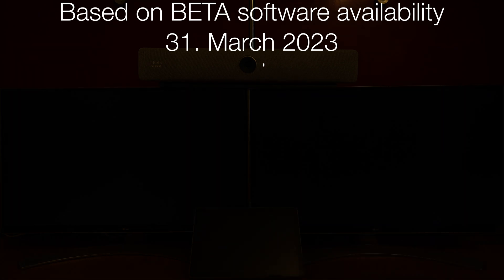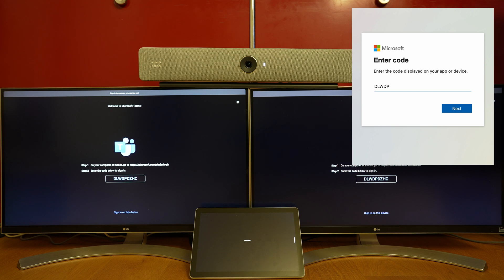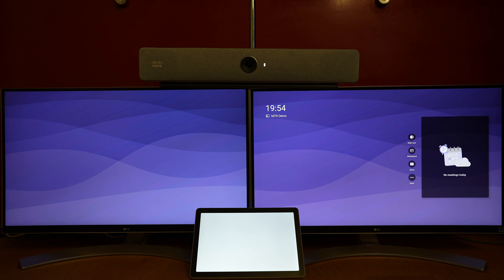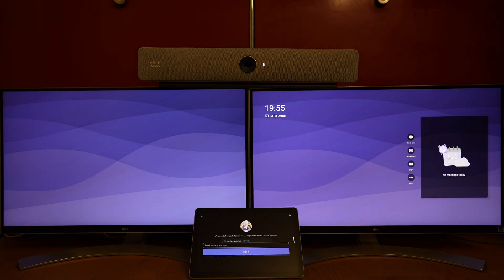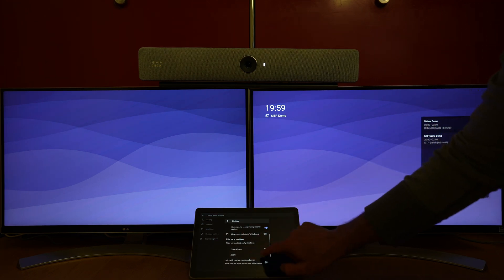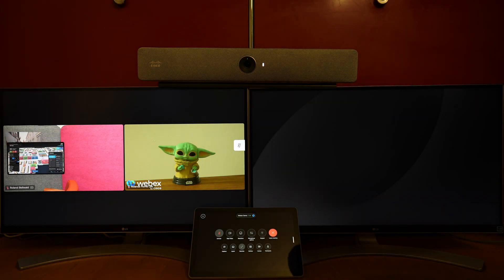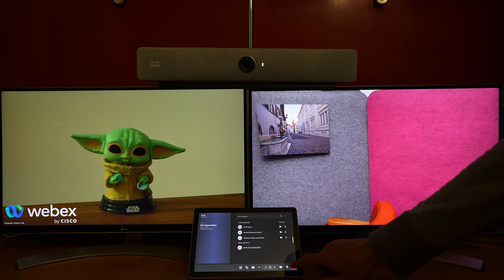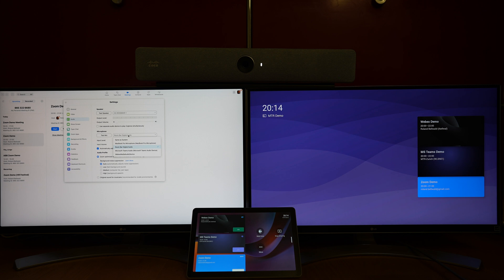Microsoft Teams Rooms on a dual screen Cisco RoomBar (BETA)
After getting the first device certified by Microsoft, we started the beta program for the next set of devices, any capable endpoint with a touch controller (Navigator) connected. What is shown in the video is not officially released or supported software and may therefore change until the general availability of the feature.
0:00 Installation wizard
1:12 Activating the RoomBar
2:58 Activating the Navigator
4:57 Enable 3rd party meetings
5:43 Webex Meeting Experience
7:11 MS Teams Meeting Experience
8:14 Zoom Meeting Experience
9:06 USB-C Passthrough (the single cable experience)